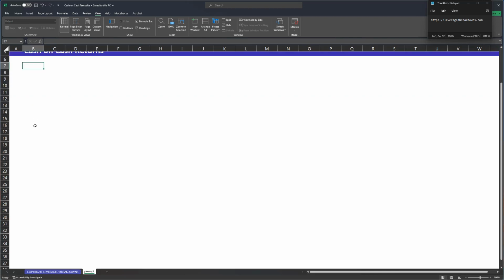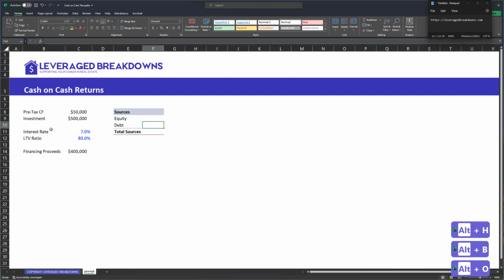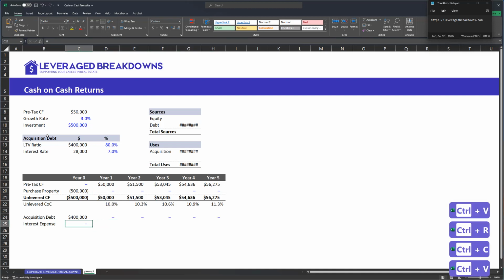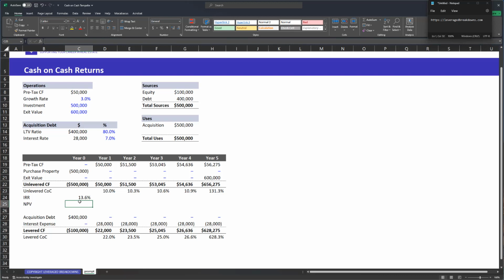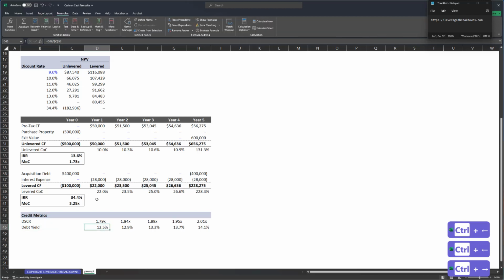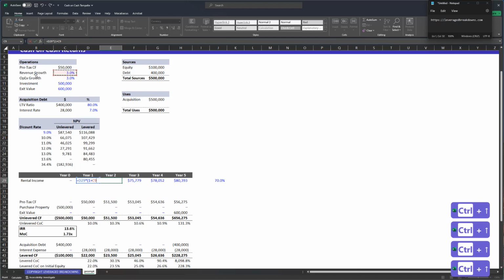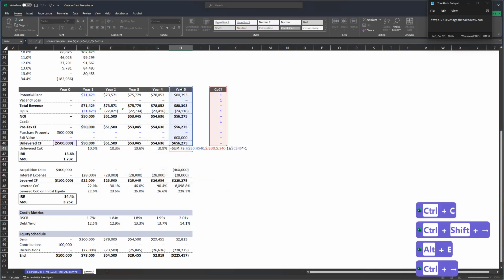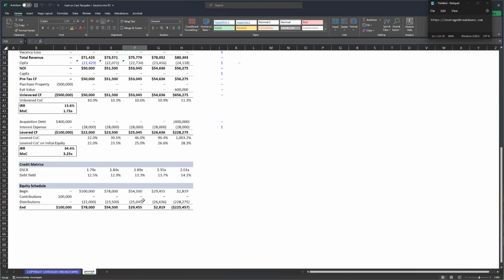Mastering Cash on Cash Returns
In this hands-on Excel tutorial, I guide you through the process of creating a real estate financial model from scratch. Specifically, we'll focus on calculating cash on cash returns using efficient Excel shortcuts. Perfect for those who want to build their own models like a pro.

Throughout this video, you'll learn practical skills that you can start applying immediately to your own real estate analysis.

00:00 - Introduction
02:36 - Quick Unlevered Example
03:48 - Adding Debt to the Equation
05:00 - Setup Sources & Uses and Cash Flows
10:30 - Analyze the Cash Flows
13:15 - Add Exit Value
13:57 - Importance of IRR and NPV
16:10 - Multiple on Capital (MoC) / Equity Multiple (EM)
17:40 - Credit Metrics: DSCR and Debt Yield
19:09 - How Distributions and Contributions Impact CoC Return
21:15 - Common Workaround: CoC on Initial Equity
22:07 - Exploring Cash Flow Scenarios
31:30 - Conclusion

After watching, apply your newfound knowledge with our [free content] To dive even deeper, check out our [product offerings on Leveraged Breakdowns]